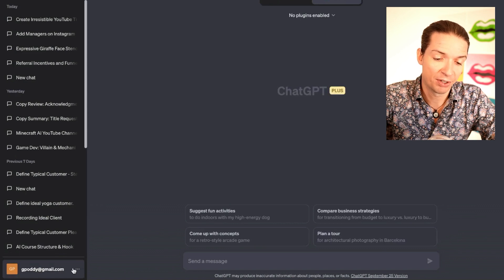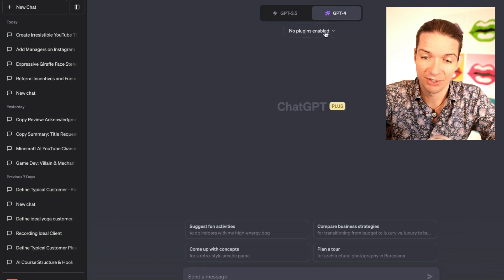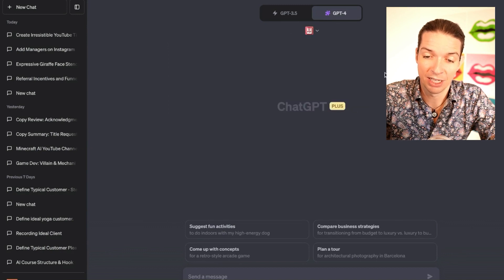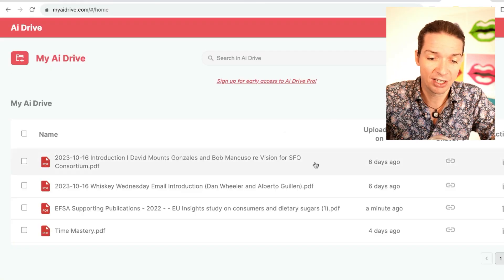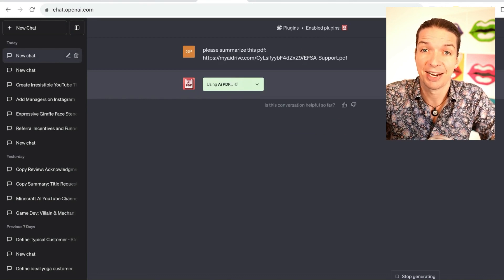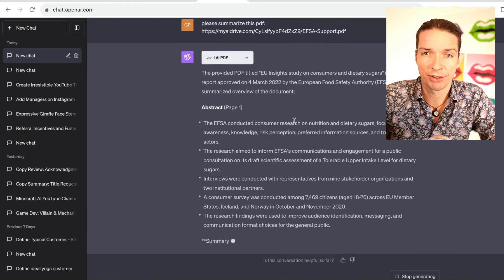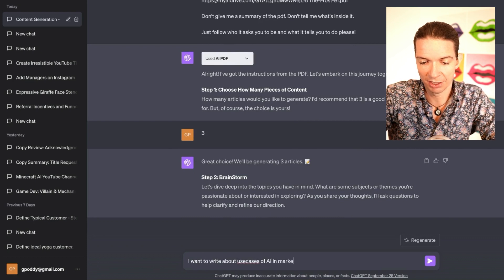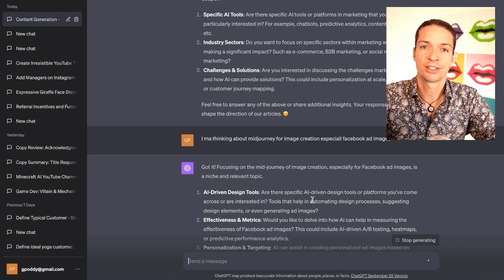[Udapte in Description] How to Easily Upload a PDF in ChatGPT: Step-by-Step Tutorial!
🚨 Update: This tutorial is based on an older version of ChatGPT.

Discover how to harness the full power of ChatGPT by uploading PDFs directly for analysis and instructions! In this step-by-step tutorial, I'll show you how to access the  AI PDF plugin and use a free online service to generate a URL from any PDF. Paste that link into ChatGPT and it can instantly summarize research papers, books, articles, and more for you. But the real gamechanger is using PDFs to load detailed brand voice guides and processes to follow, taking your ChatGPT prompts to the next level. I'll demo real examples of both techniques using a 40 page medical study and a 15 page brand voice document. Take your ChatGPT productivity to the max by following along with this guide to unlocking its hidden superpower of PDF uploading!
00:00 Introduction
00:15 Activate Plugins in ChatGPT4
01:10 Installing AIPDF Plugin
02:04 How to upload the PDF
03:06 Demo of AIPDF
03:54 2. Use Case